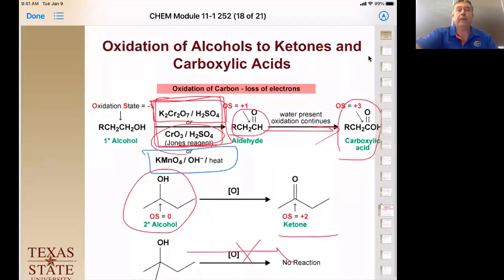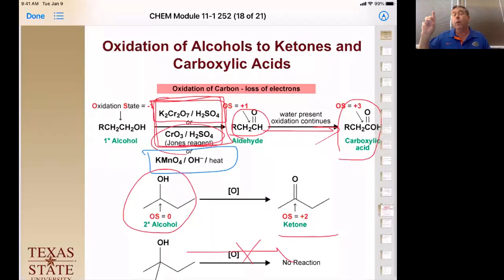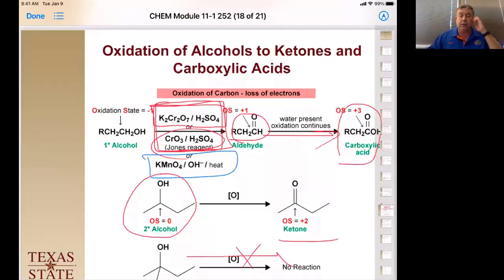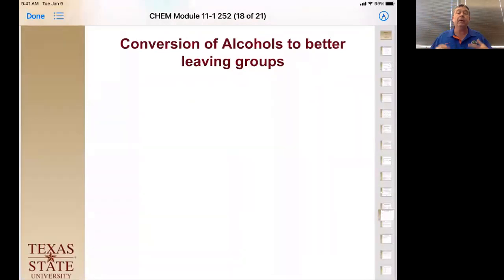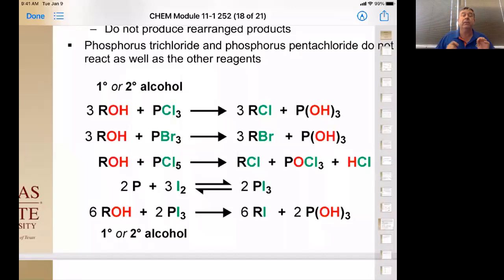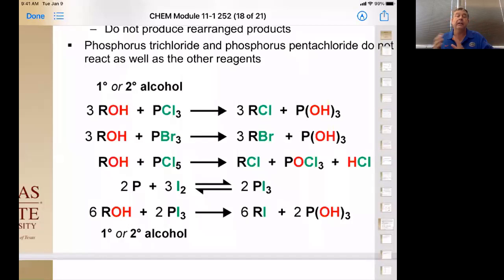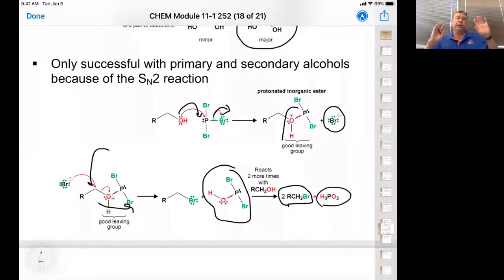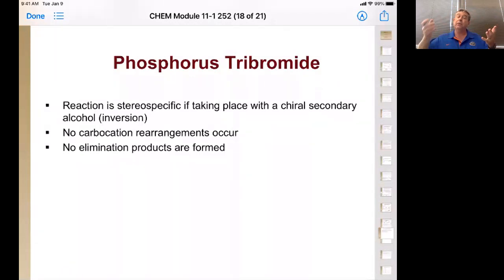CHEM 2341 252 Zoom Lecture April 28, 2021